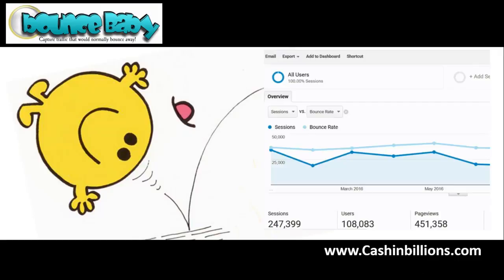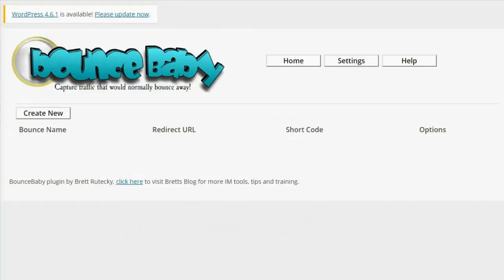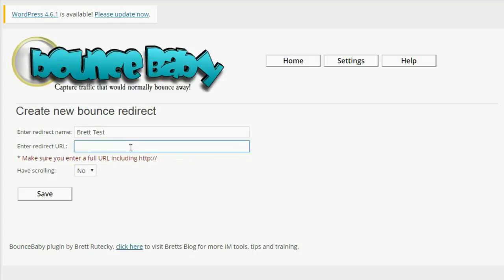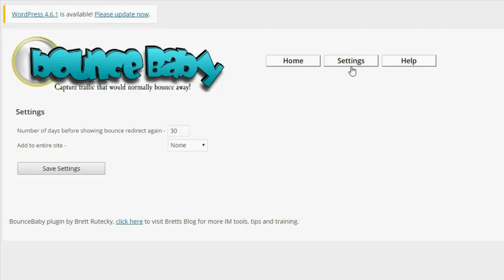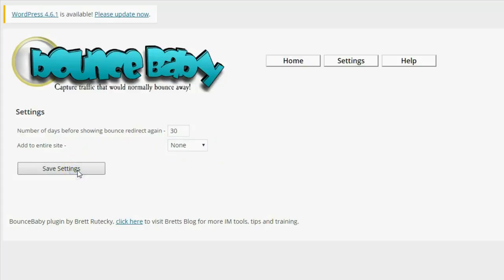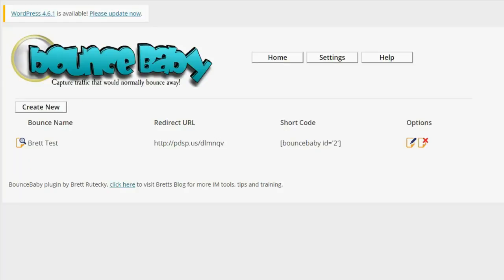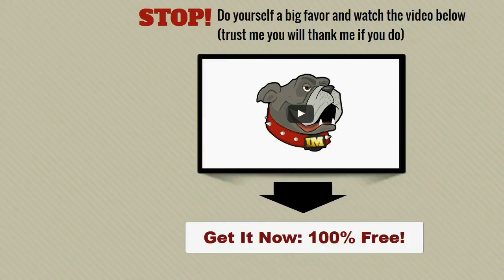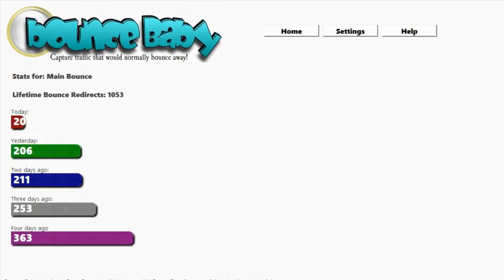BounceBaby Pro Plugin Review Demo | Zero Bounce Traffic | Bounce Baby Software by Brett Rutecky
Click left for BounceBaby Pro Plugin Review Demo, BounceBaby Pro Plugin is a new wordpress plugin that allows you to completely control all your bounce traffic based on individual pages, posts, and even sitewide settings. Instantly Monetize Bounce Traffic using advanced exit intent technology. Brings you More Sales, More Leads & More Commissions on COMPLETE AUTOPILOT...

BounceBaby Pro Plugin Review Demo. An clever Bounce Baby Software by Brett Rutecky. The goal is to capture as many of the bounce traffic, zero Bounce or no bounce.

This plugin will help you keep visitors on your website for longer, and intelligently redirect the visitors to the correct page with a compelling offer.

Bounce Baby Pro Wordpress Plugin Features :
– Instantly re-capture 60%, 70% or 80% of your bounce traffic and redirects them to any offer you choose
– Intelligently redirects the user based on individual page, post or even sitewide location
– Increases your SEO ranking by massively reducing your “bounce” rate
– Offers your visitors a more personalized and customized experience leading to more sales and revenue for you
– Instantly gain up to 80% of your visitors back and increase your earnings as a result (all fully automated)
– Enable or disable CUSTOM redirects for categories, and specific pages and posts.
– Fast Easy install for NewBie.
– Skip YEARS of frustration trying to “reduce” your bounce rate and start enjoying increased results as soon as TONIGHT
Read more details in our Bounce Baby Pro Plugin Review

wp bounce baby review
bouncebaby pro software
bounce baby pro software
bouncebaby pro wordpress plugin Brett Rutecky
wp bounce,zero bounce are all no bounce plugin
The plug-in reduce bounce rate, decrease bounce rate on your wordpress site